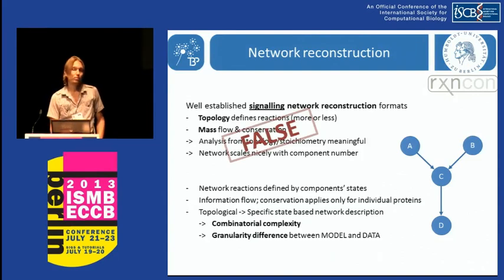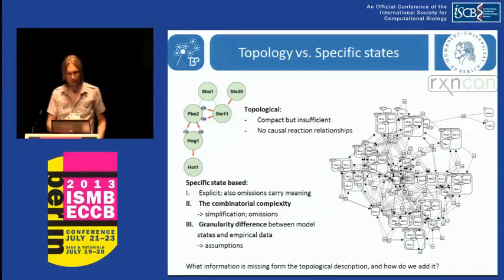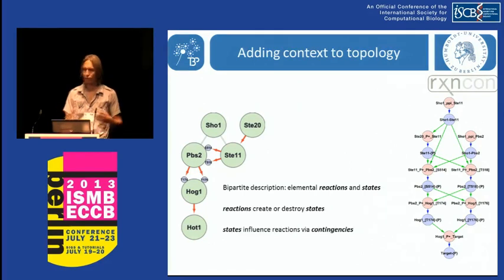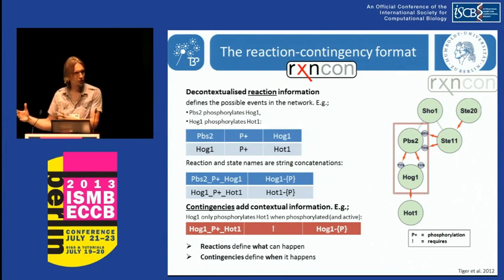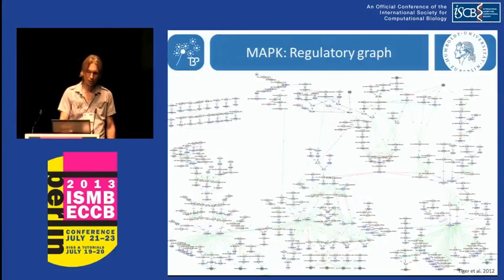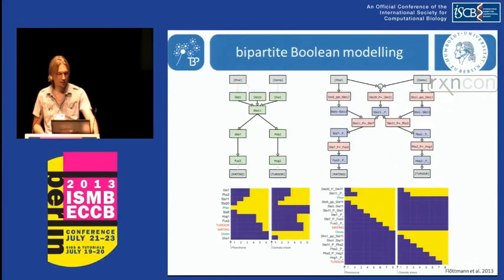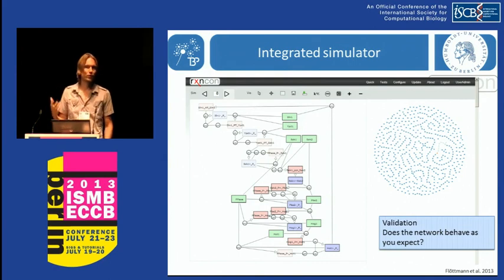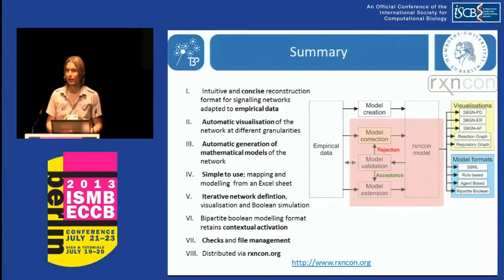Special Session 03: Using the rxncon framework for network... - Marcus Krantz - ISMB/ECCB 2013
Special Session 03: Using the rxncon framework for network definition, visualisation and modelling - Marcus Krantz - ISMB/ECCB 2013